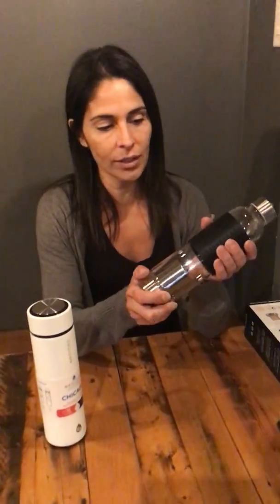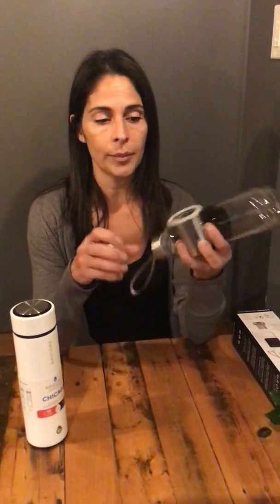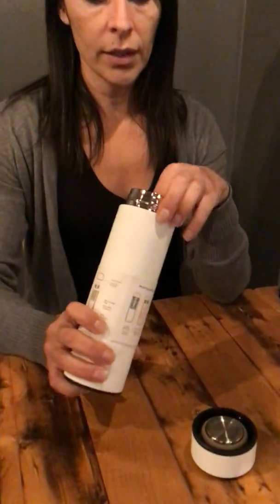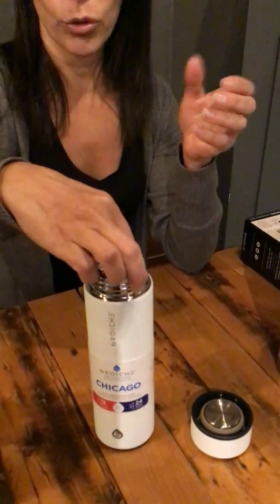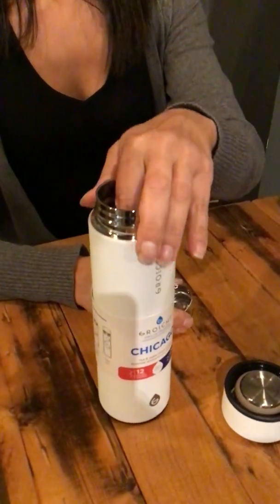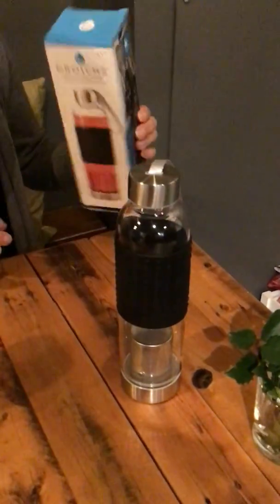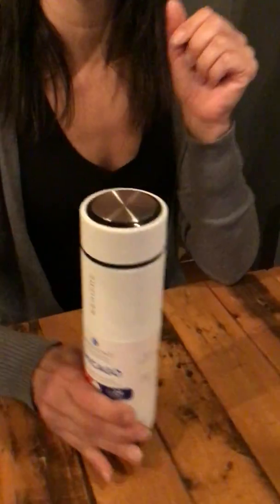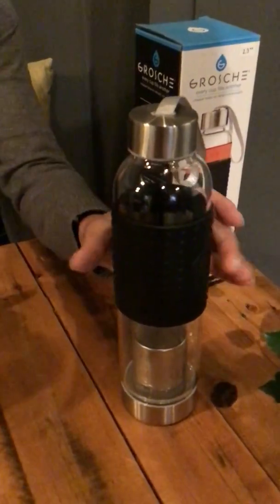Grosche Thermal Cup & Infuser review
Join us at O-JOE while we show you some of our favourite thermal mug/cups/infusers- basically and all-in-one-solution.
Keeps drinks cold for 24 hours and hot for 12.
Infusers are great for cold brewing coffee and tea.